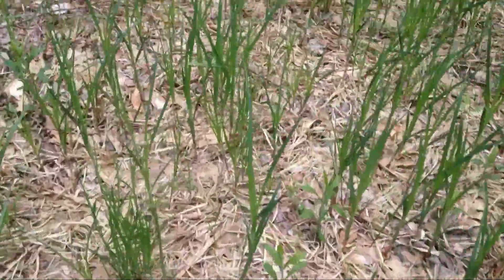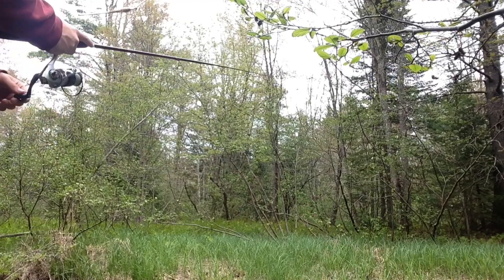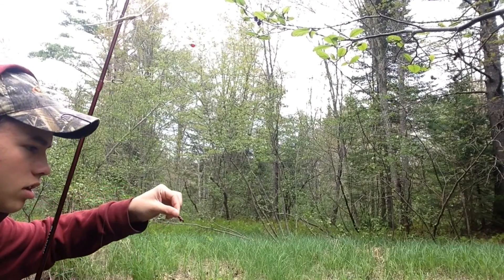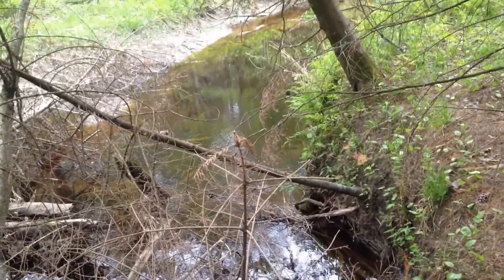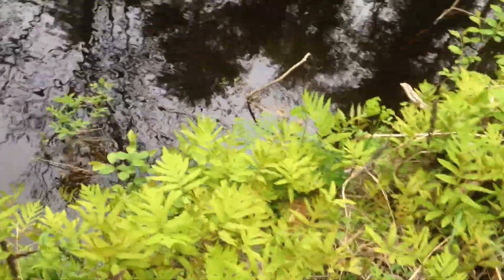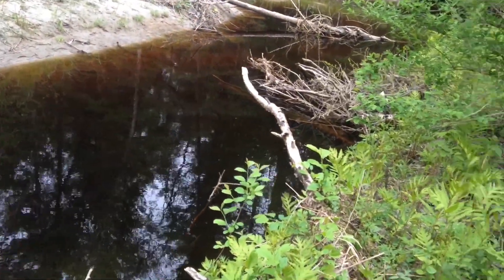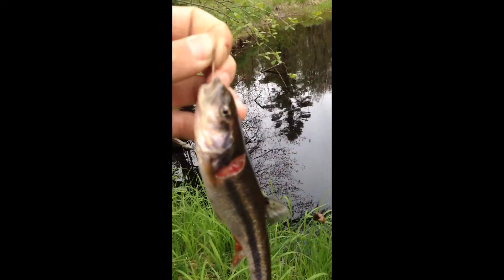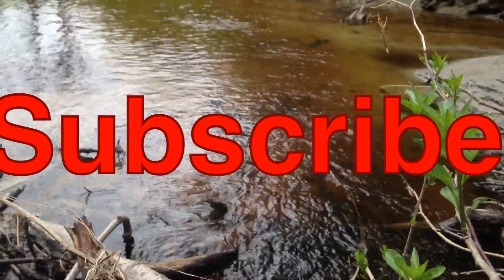Maine Trout Fishing